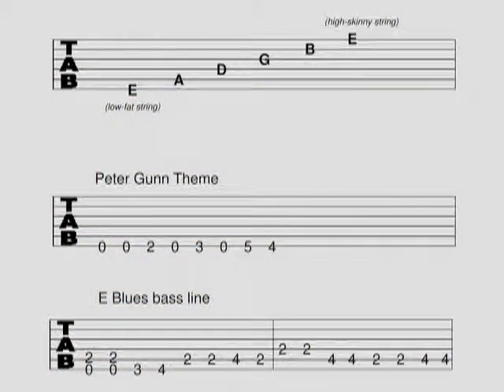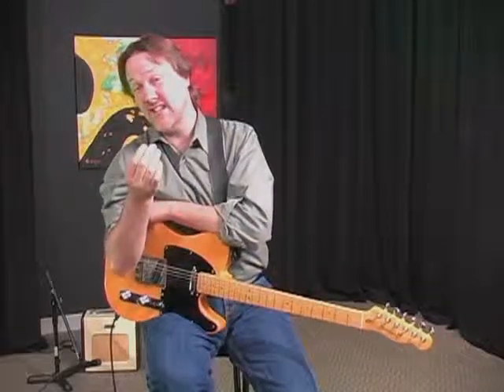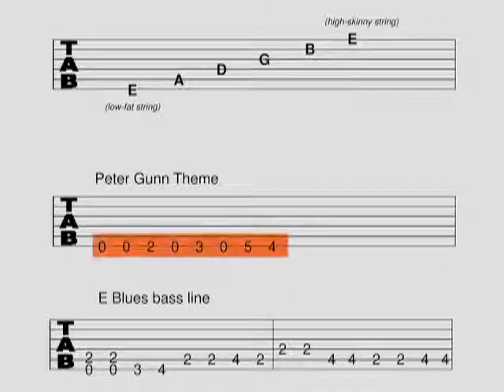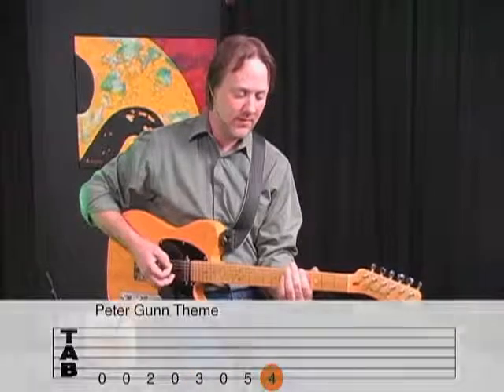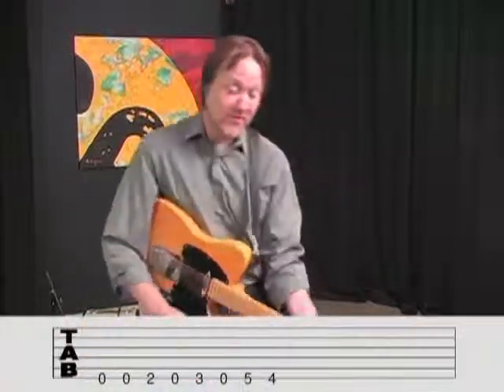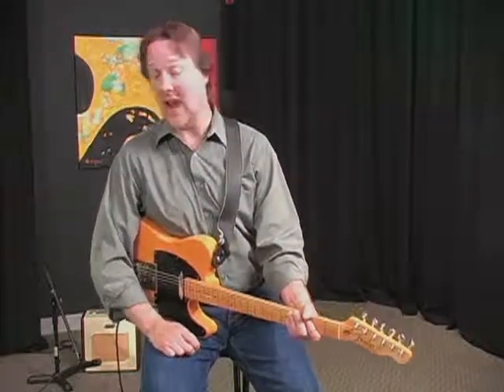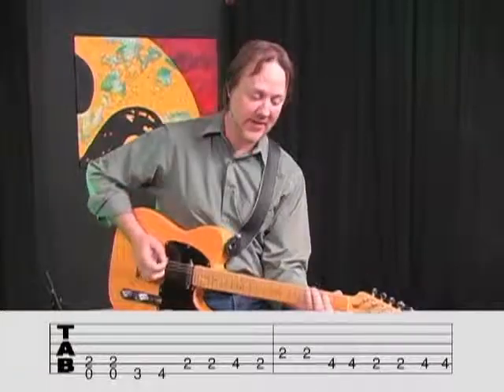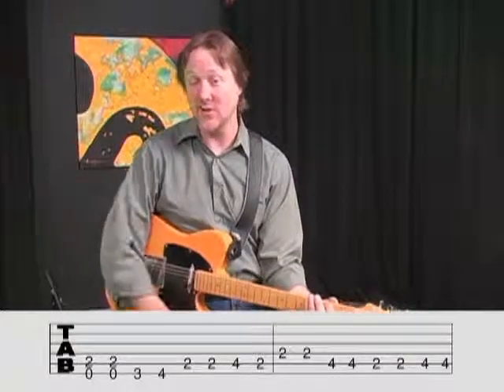06 Reading Tablature